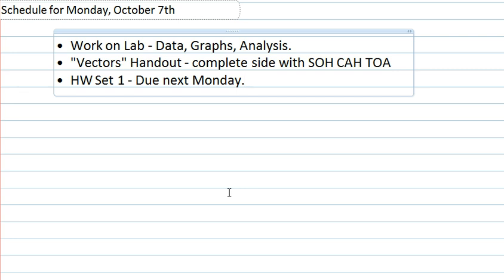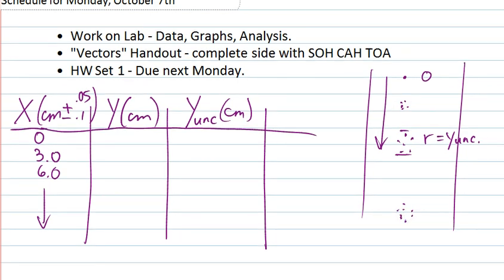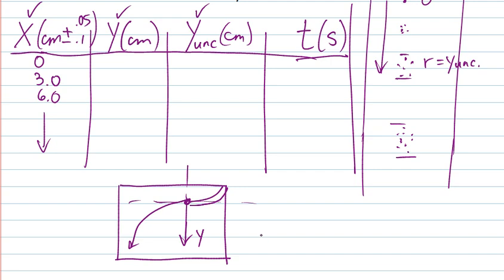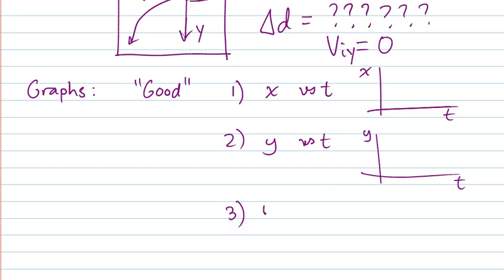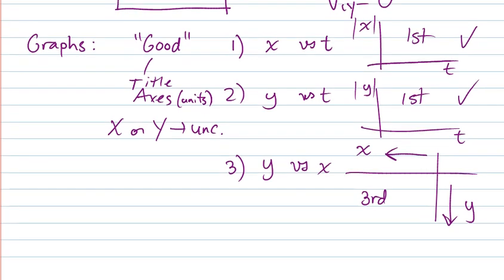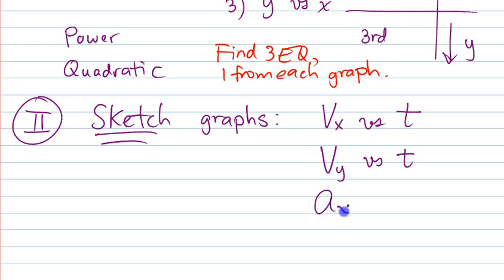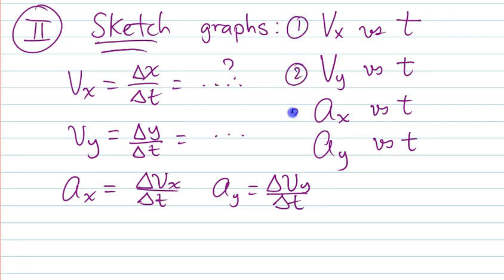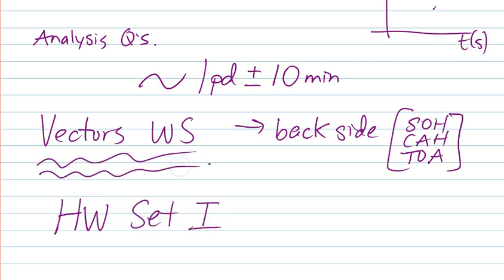Lesson Plan for Monday Oct 7